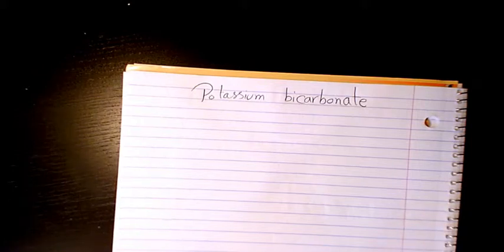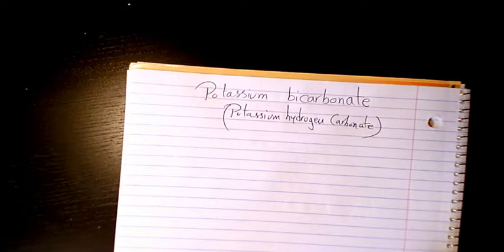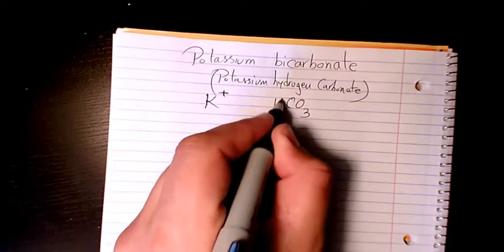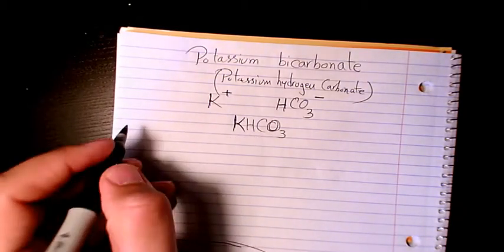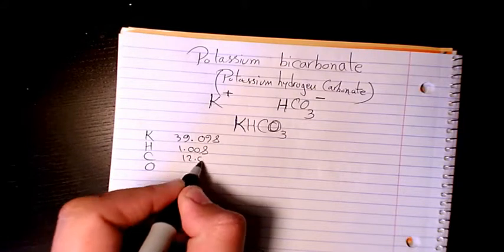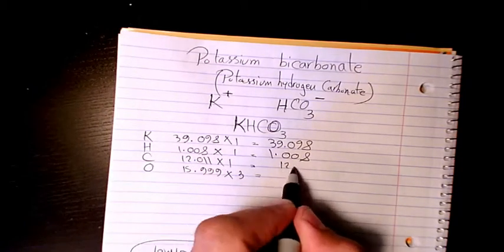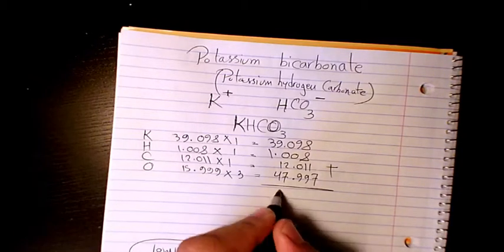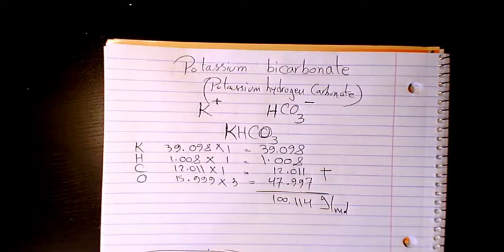What is the molecular formula and molar mass of potassium bicarbonate